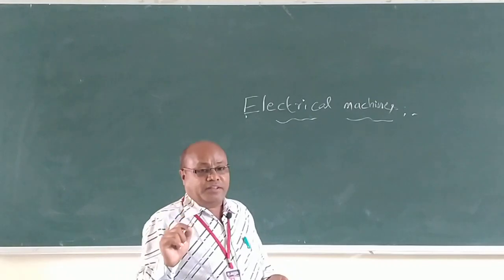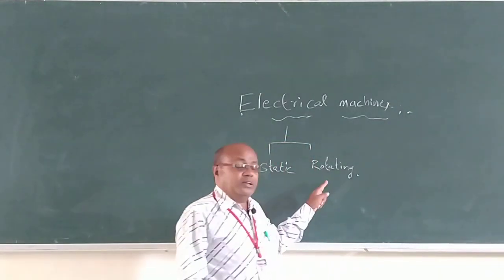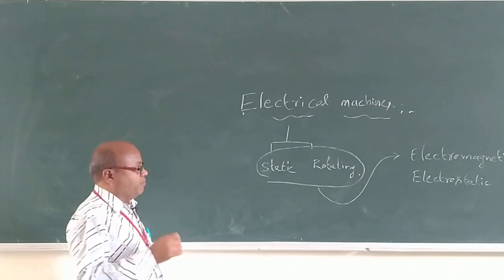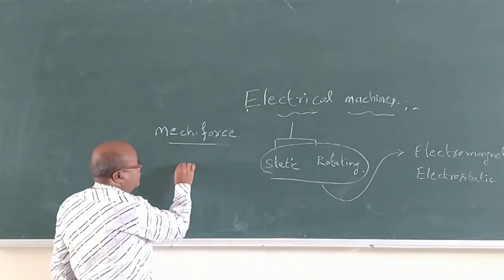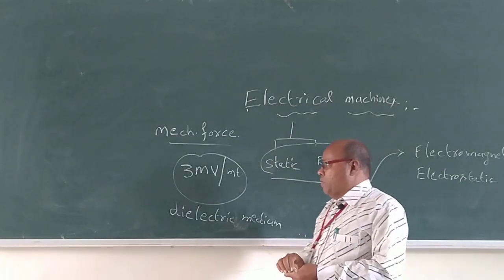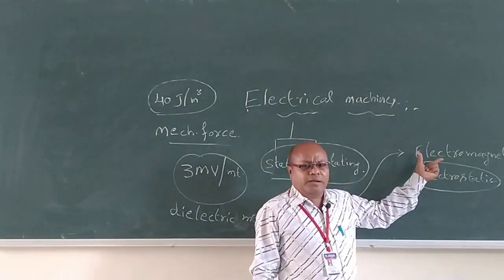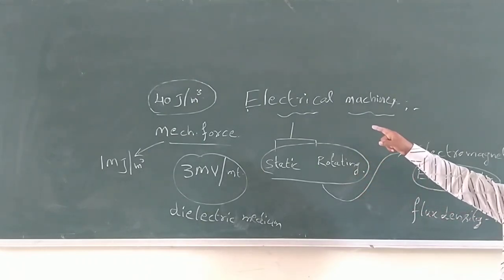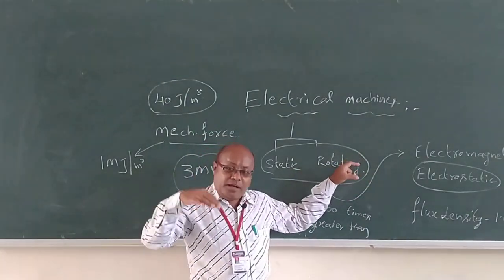Introduction to Electrical Machines by - Prof. Dhananjaya H R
Name - Prof. Dhananjaya H R
Dept - Electrical
Subject - Electrical Machines
Title of lecture - Introduction to Electrical Machines
Description - Basic fundamentals